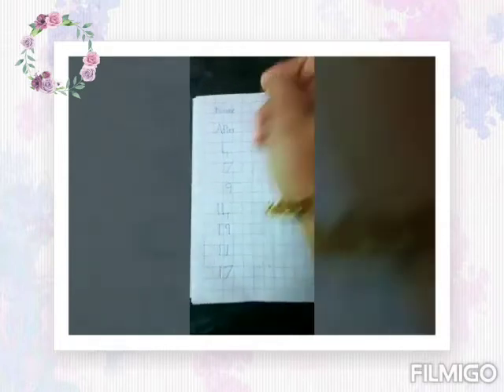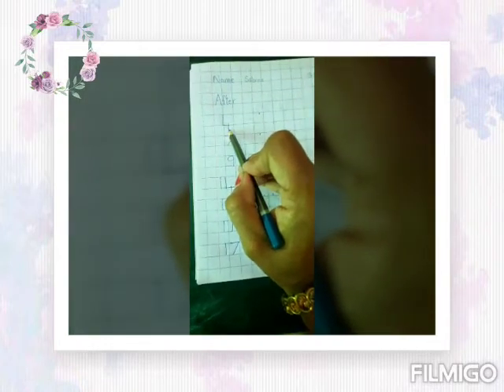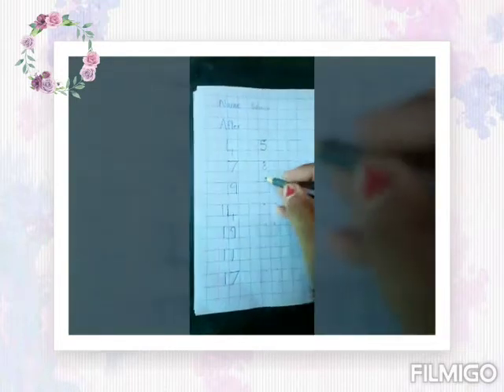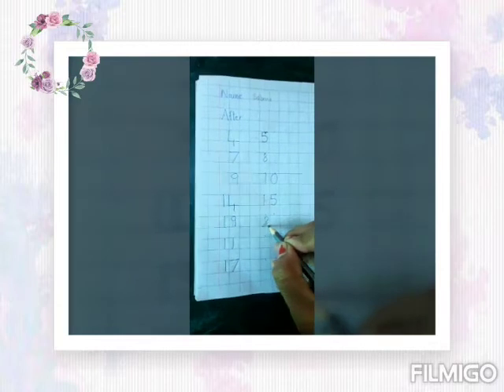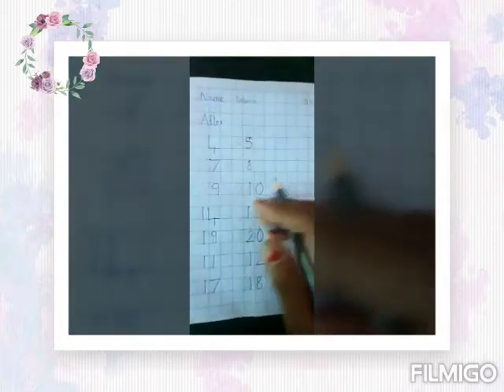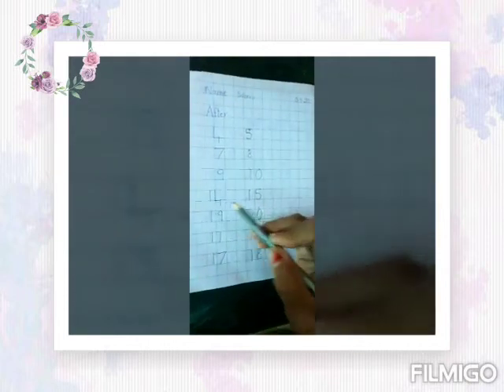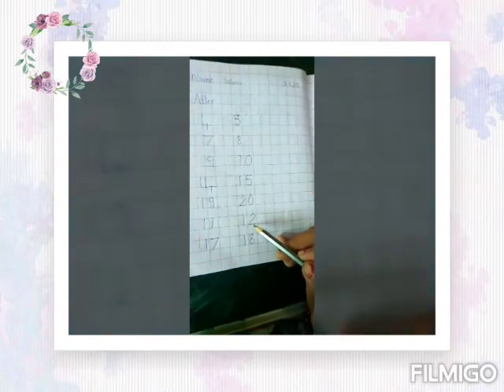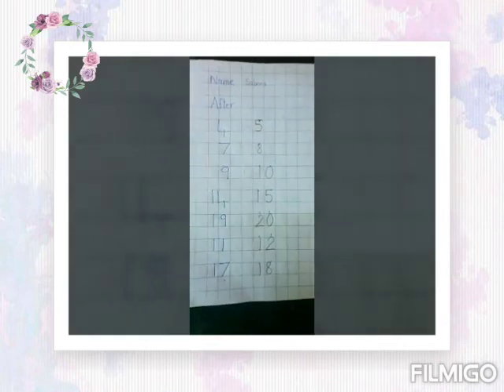Writing What comes After?(numbers 1 to 20)